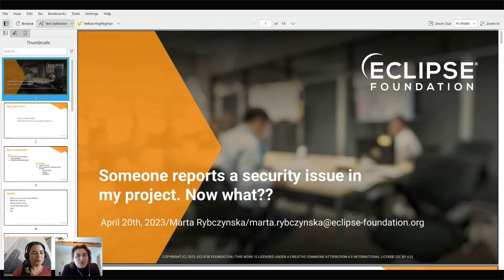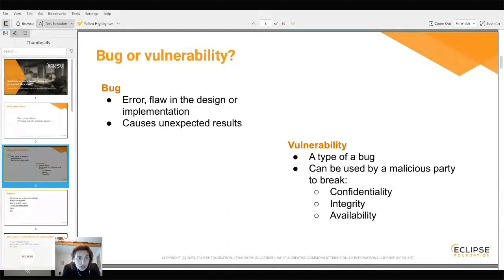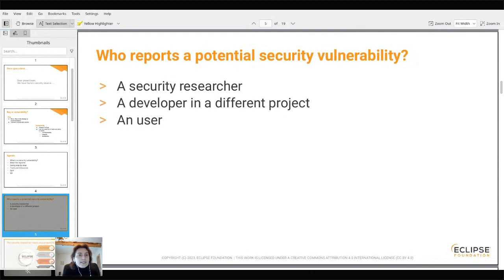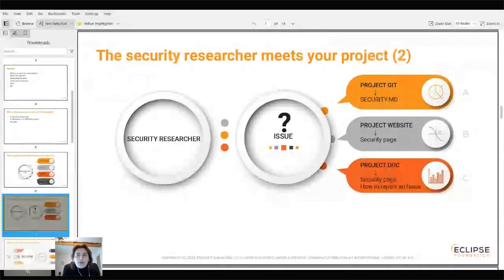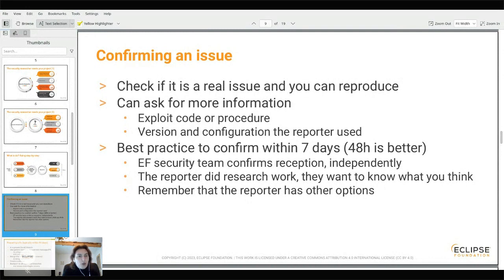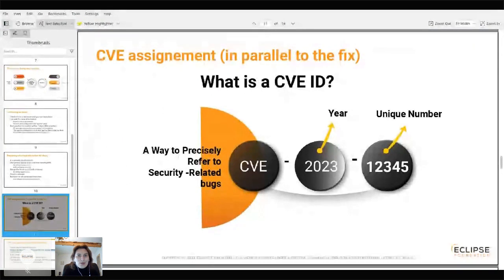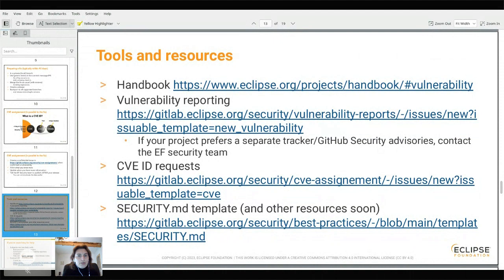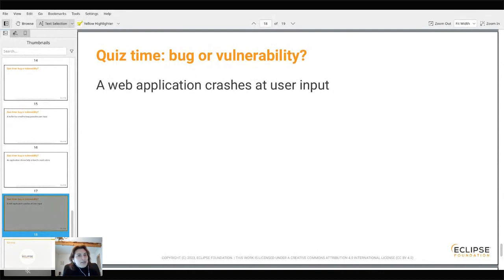vECM - Someone reports a security issue in my project! Now what?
All projects have bugs. Some of them have a security impact and can be used to cause harm. We call them vulnerabilities. Because of the possible impact of security issues, we handle them differently. This talk will guide the audience through the Eclipse Foundation processes of reporting and managing vulnerabilities with new tooling. As a bonus, Marta will show resources for your project, like a SECURITY.md template.